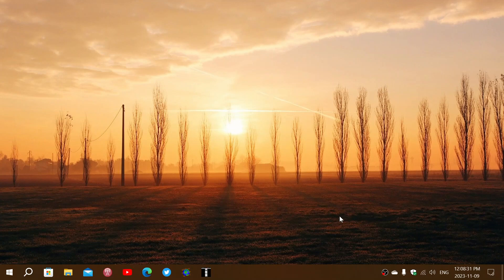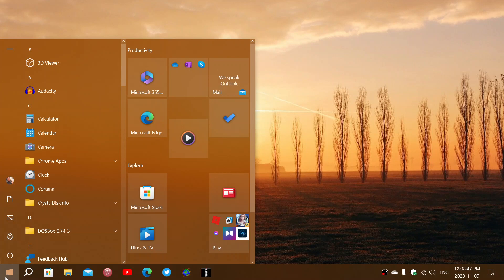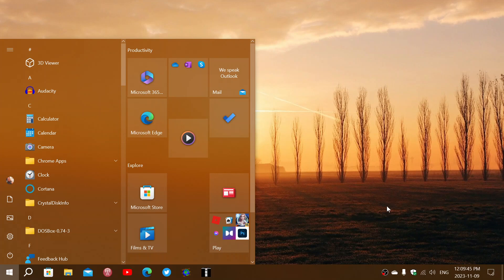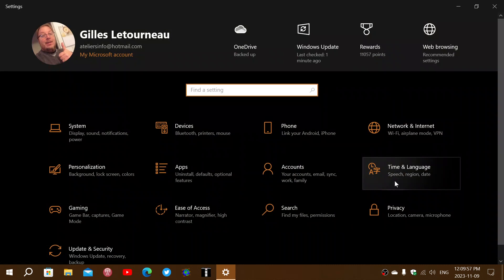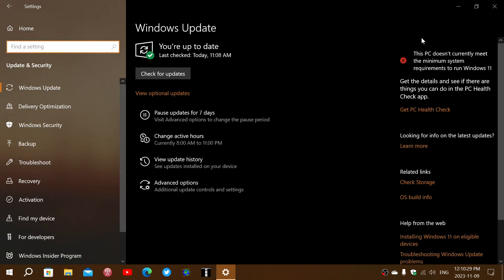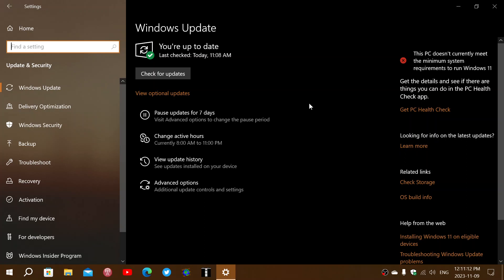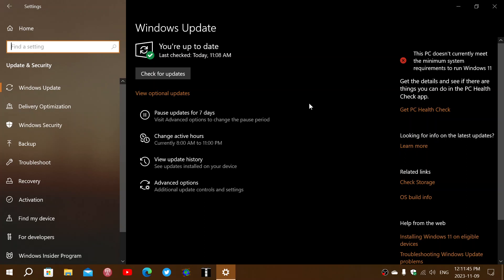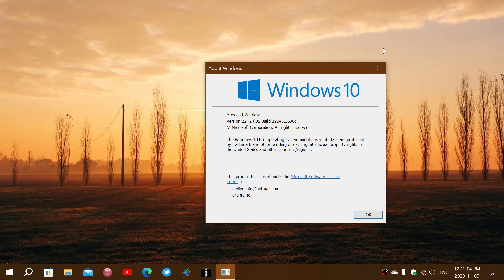Windows 10 22H2 Microsoft thinking of new features and extension personal comments and observations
What new interesting future is awaiting Windows 10!